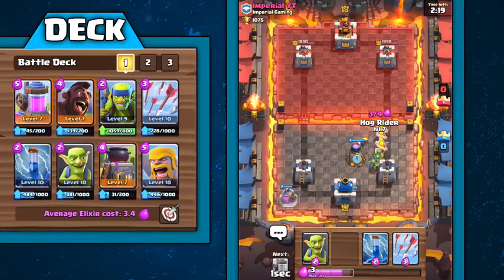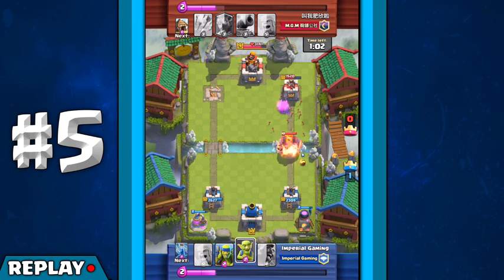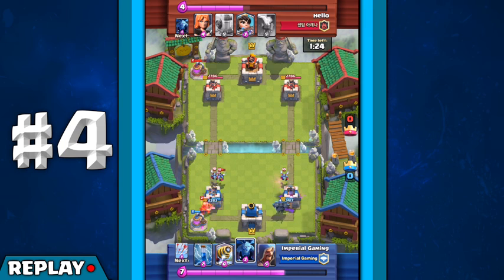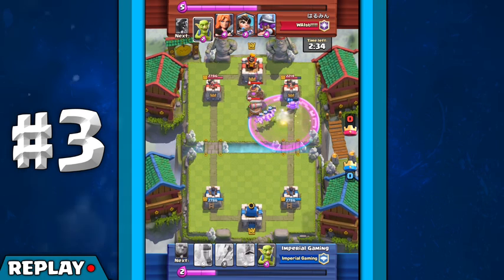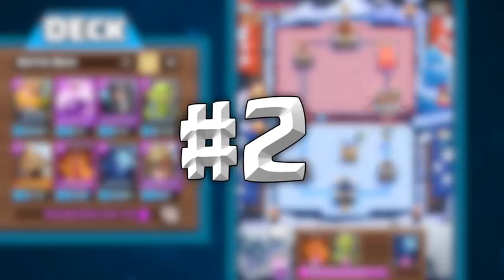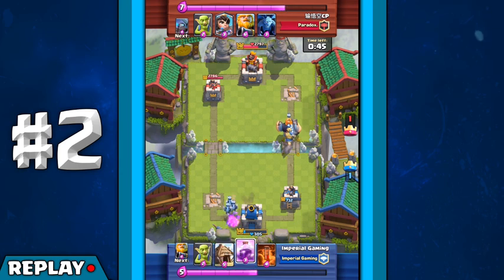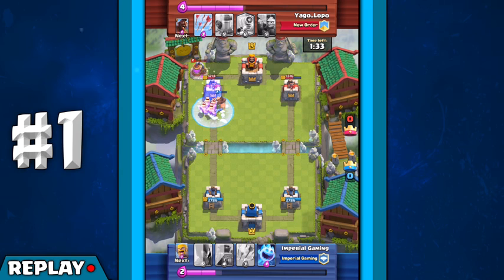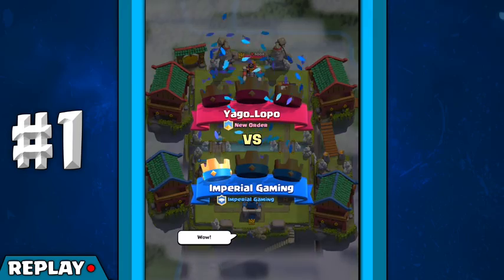افضل خمس تشكيلات لكلاش رويال - best 5 decks on clash royale 2017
افضل خمس تشكيلات في كلاش رويال
افضل 5 تشكيلات في كلاش رويال
افضل خمس جيوش في كلاش رويال
كلاش رويال
clash royale

best 5 BATTLE DECKS - Clash Royale - 5 Amazing Decks For All Arenas!